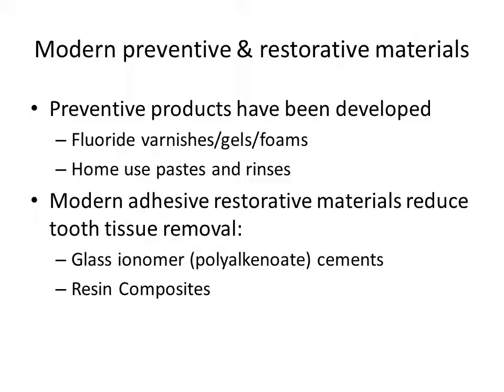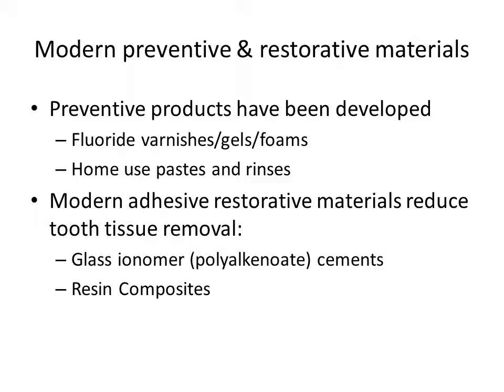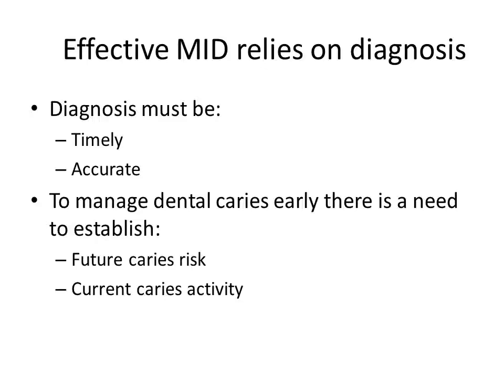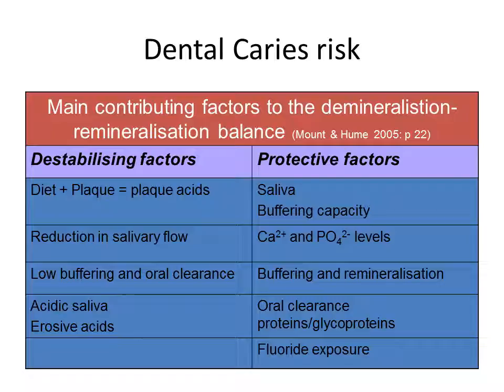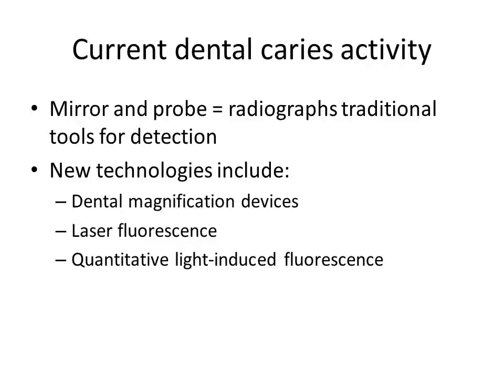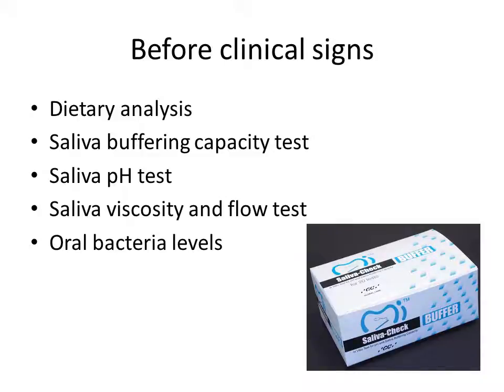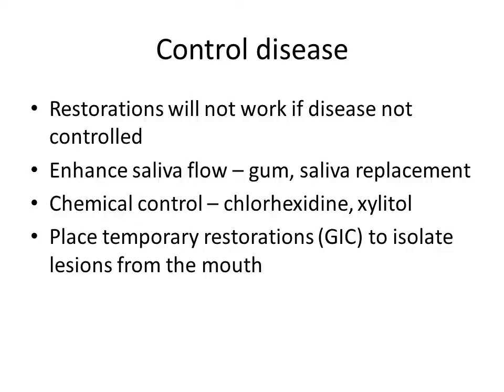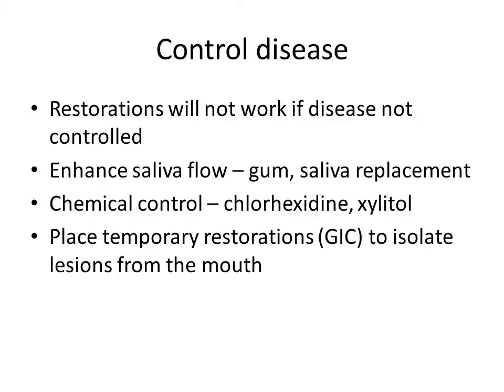Minimal Intervention Dentsitry 2015 Rec Part 1b